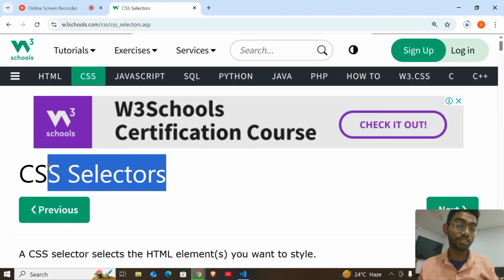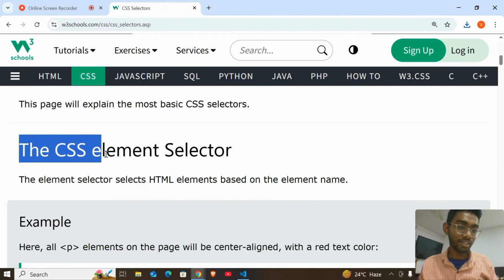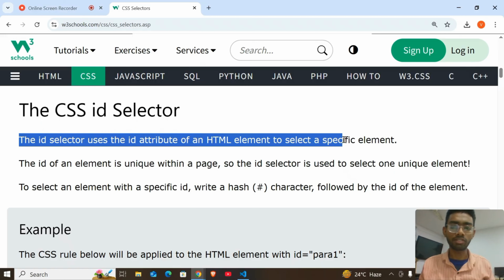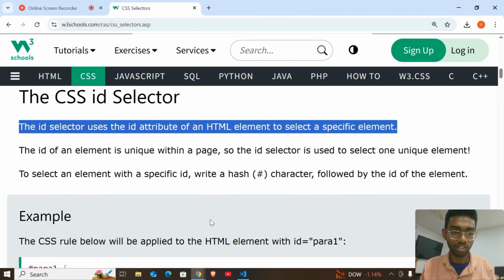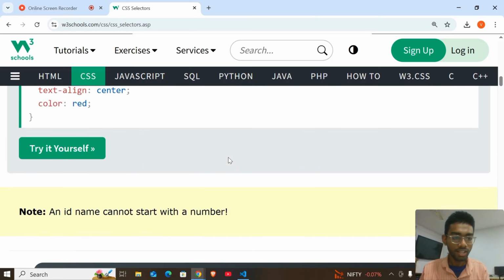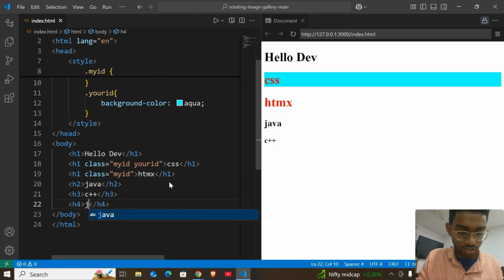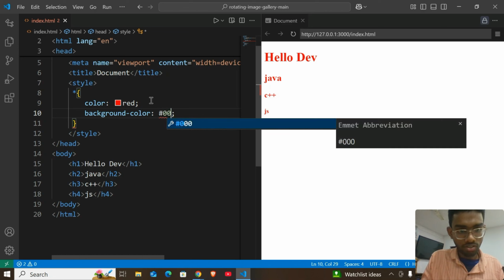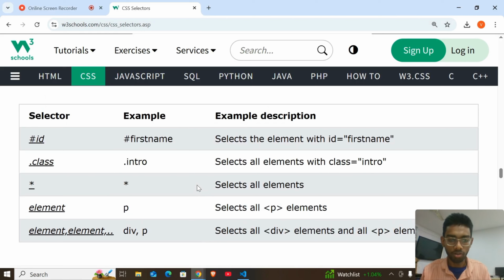What is CSS selector | Day 2 Css Mastery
CSS selectors are patterns used to target and style elements within HTML documents based on their attributes, types, relationships with other elements, or position within the document tree. They include:

1. **Element Selector:** Targets all instances of a specific HTML element by its name. For example, selecting all paragraphs (`p`) or all divs (`div`).

2. **Class Selector:** Targets elements with a specific class attribute. Syntax is `.classname`. For example, selecting all elements with `class="header"` would be `.header`.

3. **ID Selector:** Targets a single element with a specific ID attribute. Syntax is `idname`. For example, selecting the element with `id="main-content"` would be `main-content`.

4. **Attribute Selector:** Targets elements based on the presence or value of attributes. For example, `[type="text"]` selects all elements with `type="text"`.

5. **Descendant Selector:** Targets elements that are descendants of a specific element. For example, `ul li` selects all list items (`li`) that are descendants of unordered lists (`ul`).

Ignore these Tags:

web development
anuj bhaiya
roadmap for web development
css full course
animation in css
cascading style sheet in web development
beautiful website in web development
css basics
web dev roadmap
front end developer roadmap
anuj bhaiya web development
full stack developer roadmap
full stack web development roadmap
roadmap to web development
code with harry web development course
apna college web development
web development full course in hindi
website development
traversy media web development
complete web developer course
roadmap for front end developer
web development anuj bhaiya
complete roadmap for web development
web developer roadmap 2021
android development
front end roadmap
love babbar web development
web dev
javascript roadmap
roadmap
love babbar web development roadmap
web devlopment
javascript tutorial
web development projects for resume
mern stack projects for resume
web dev projects
project ideas for web development
projects for placements
mern project
front end projects
web development
web development project ideas
project for placement
web dev projects for resume
java projects
project on web development
projects on web development
best web development projects
project ideas
web projects
mern stack project
website ideas for project